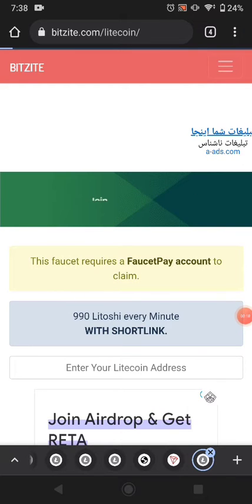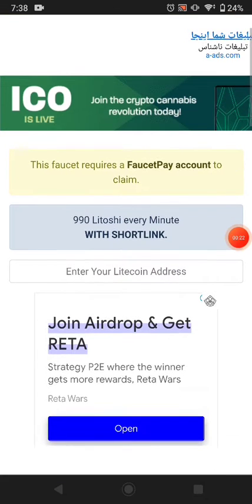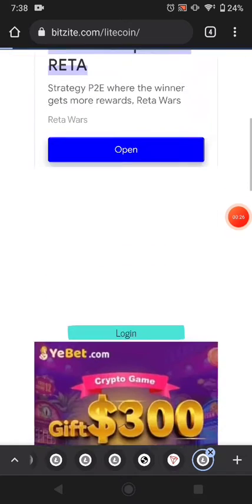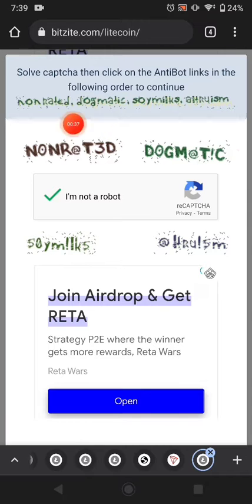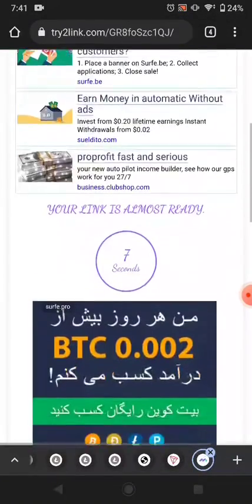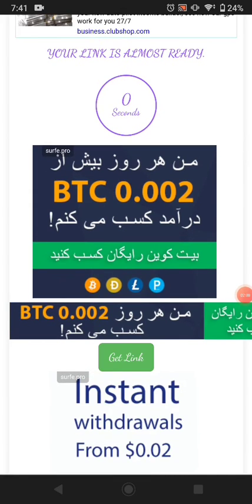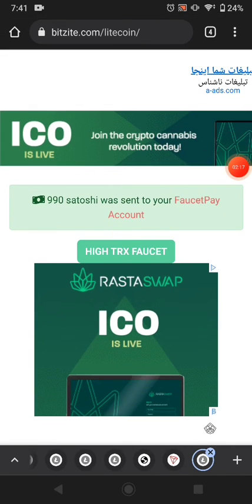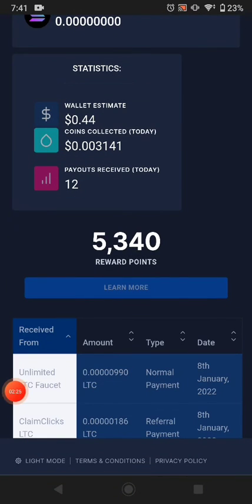Bitzite | claim 1000 LTC | every 0 Minutes | pay you instantly on faucetpay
Welcome

m.crypto.cryptocurrency.mining.bitcoin,dogecoin,litecoin,ripple,btc.eth,free
tutorial,bitooin,earn money.investing.cryptocurrencytrading.ethereum,earn
Ethdrain App
Ethdrain App Withdraw proof
Btcrewardy
Free Cryptocurrency